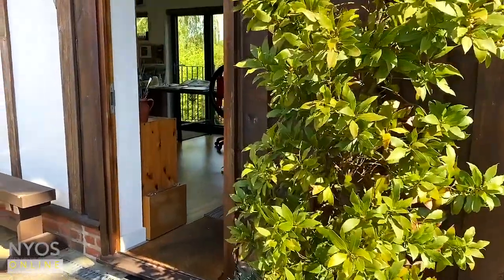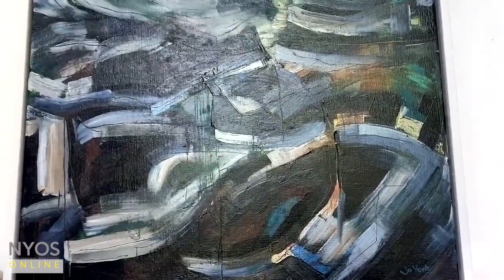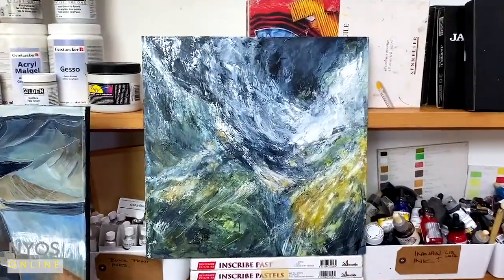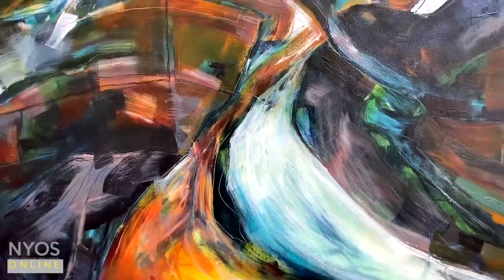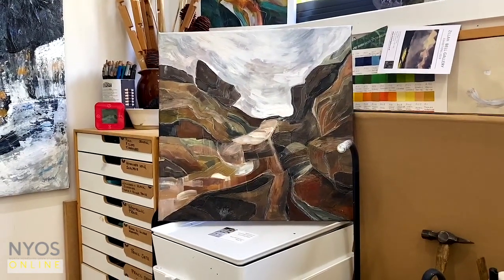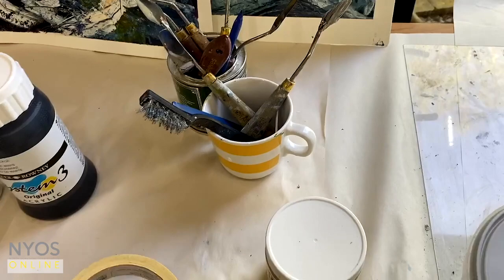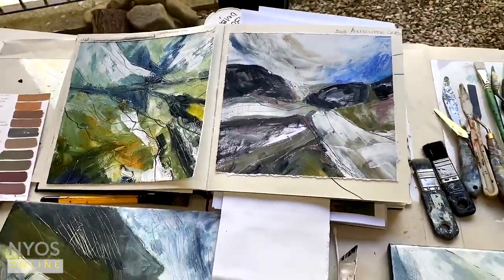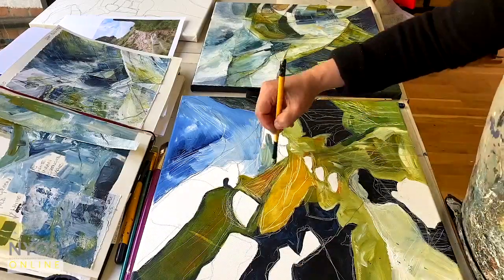Jo York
Painter Jo York is inspired by the wild landscapes of Scotland, Cornwall and especially North Yorkshire; she is exploring layers in landscape and in paint. Join Jo as she shows us around her studio, demonstrates her working methods and talks about a range of recent pieces.